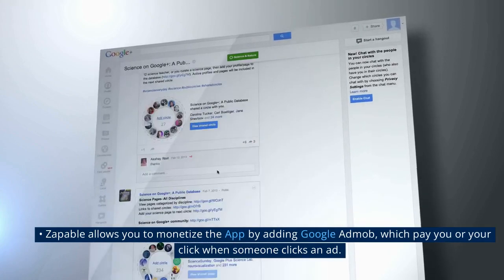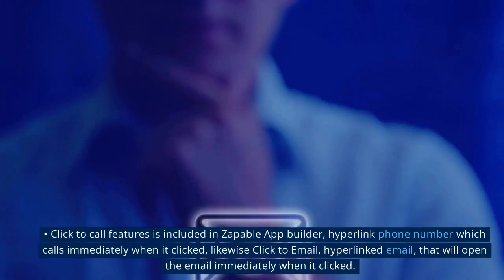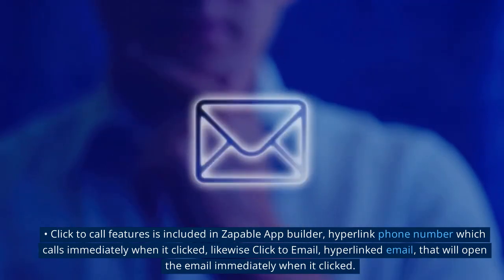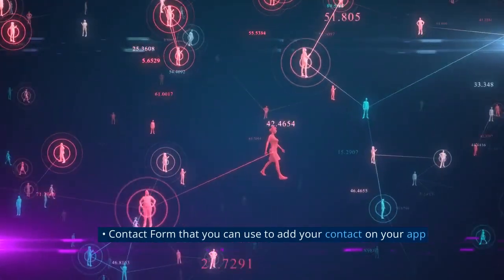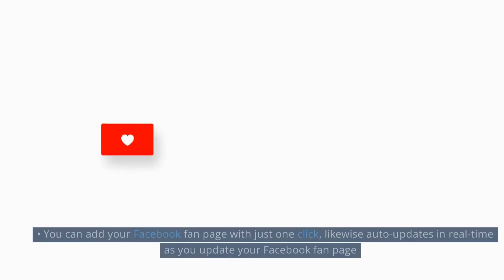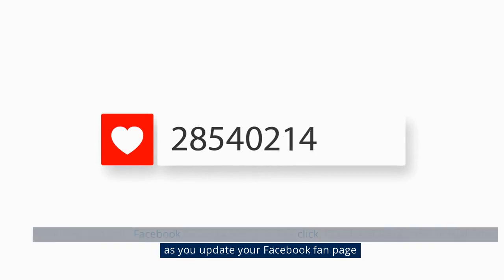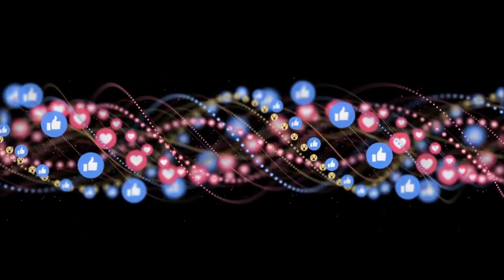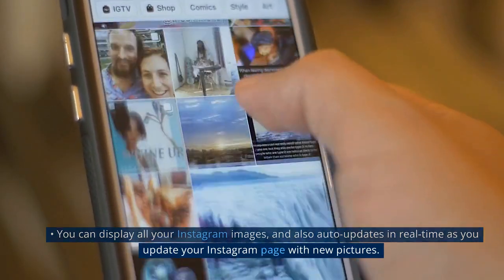Zapable Review Full Demo | Truth about Zapable | Must Watch Before You Buy| Zapable Review 2023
💥 Zapable Review || Full Demo 🎁

What is Zapable?

👉Zapable is an amazing tool that helps anyone build an app in minutes. These apps can be created in different niches, like real estate, dating apps, restaurant apps, and indeed any idea you may have. An agency business in a box.

Tested and proven with real testimonials in the last 356 days

TIMESTAMPS:
00:00- Zapable Review Intro
02:10- All The Benefits Of Zapable For Anyone
04:45- Zapable Review FE & Upsells Prices
05:50-My Amazing Bonuses For Zapable Review
06:50- Zapable Review Agency Demo Video
18:45- Zapable Review Outro